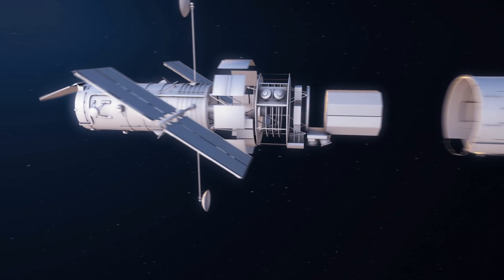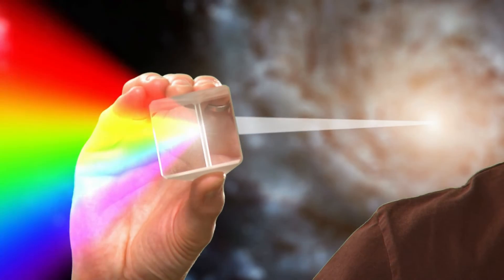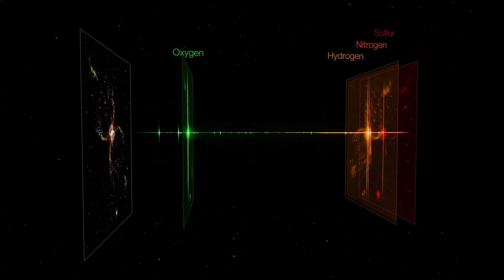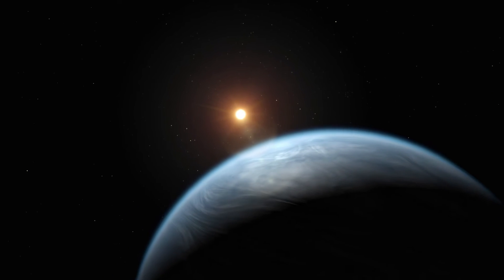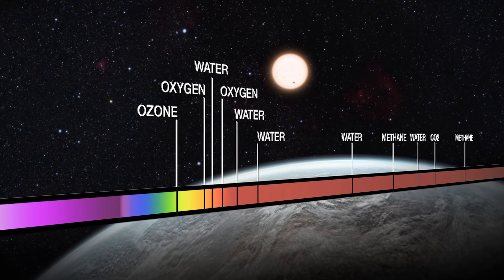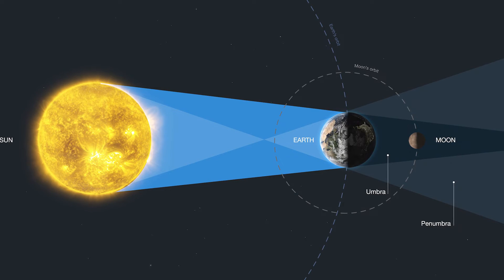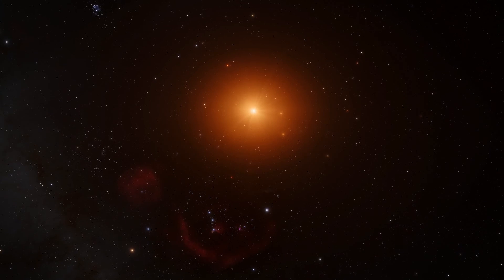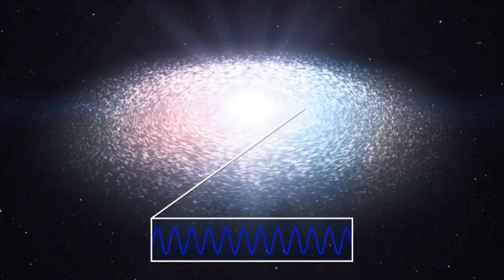Spectroscopy With the Hubble Space Telescope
How does spectroscopy work and what can the study of light tell us about the Universe? How are astronomers using spectroscopy to study exoplanets in the search for life?

This Hubblecast will explore how spectroscopy works and how it facilitates valuable research with the NASA/ESA Hubble Space Telescope, including innovative research in the study of exoplanets. The video also highlights how Hubble’s spectroscopy data will be complemented by those of the upcoming NASA/ESA/CSA James Webb Space Telescope.

Directed by: Bethany Downer
Visual design and editing: Martin Kornmesser
Written by: Bethany Downer
Narration: Sara Mendes da Costa
Images: NASA, ESA
Videos: NASA, ESA, Martin Kornmesser
Web and technical support: Gara Mora and Raquel Yumi Shida
Executive producer: Mariya Lyubenova